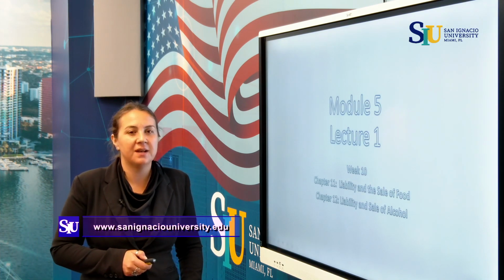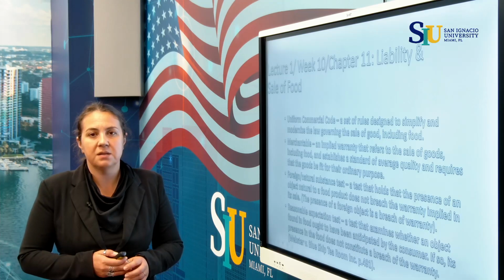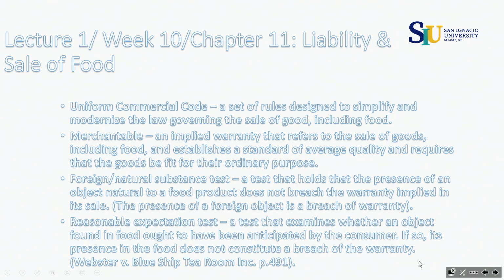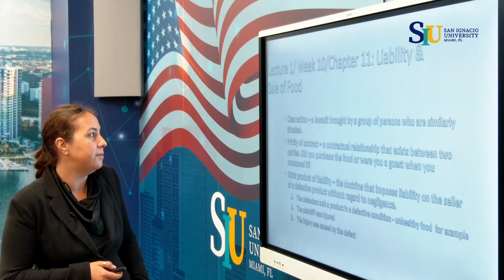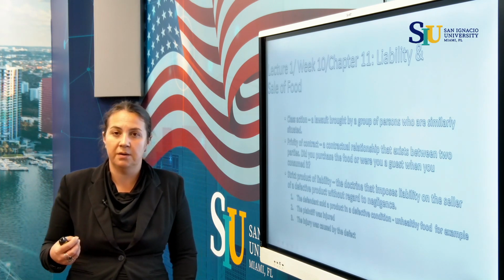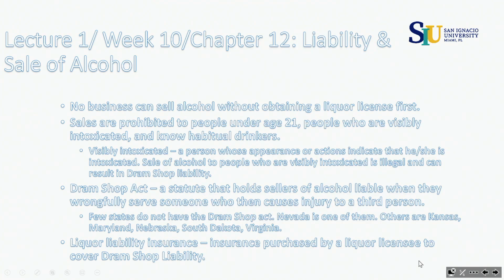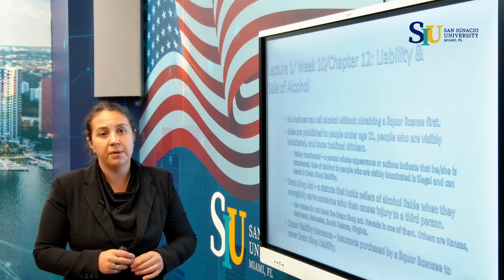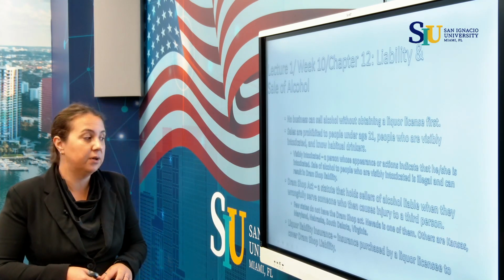HOSPITALITY LEGAL ISSUES AND ETHICS MODULE 5 WEEK 10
San Ignacio University